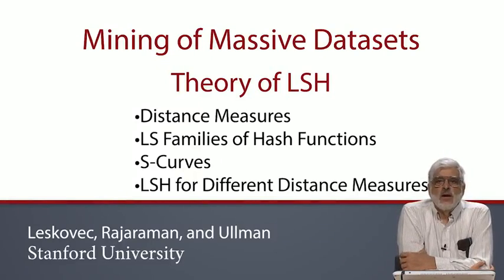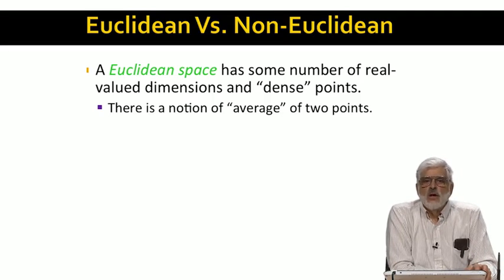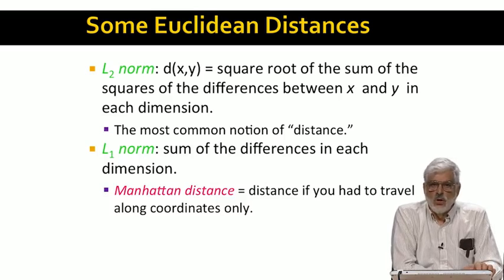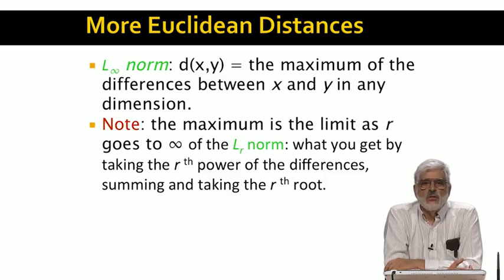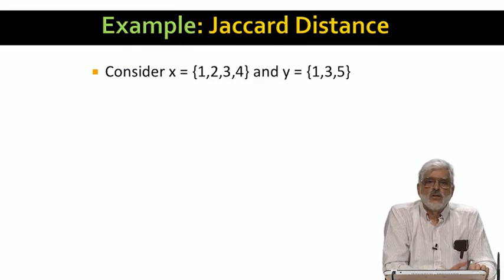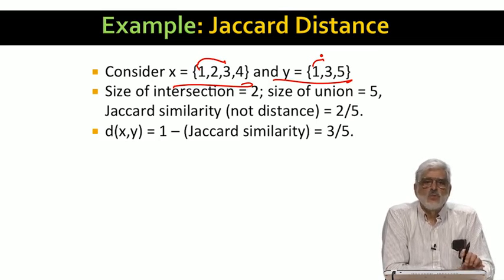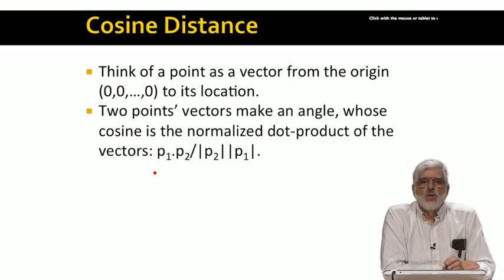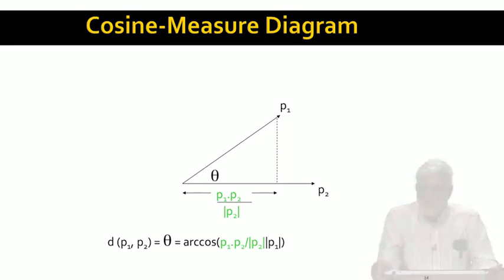3 7 Distance Measures 22 39